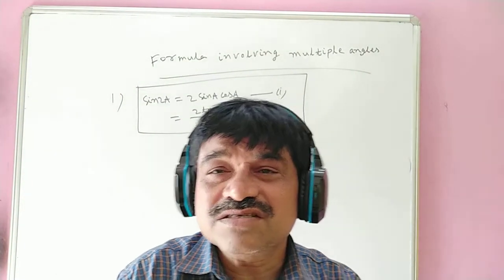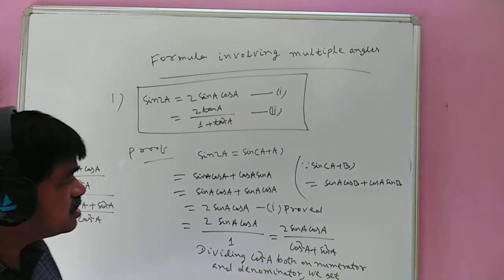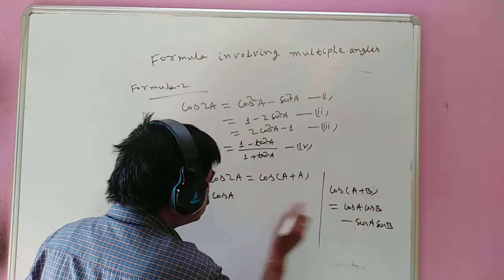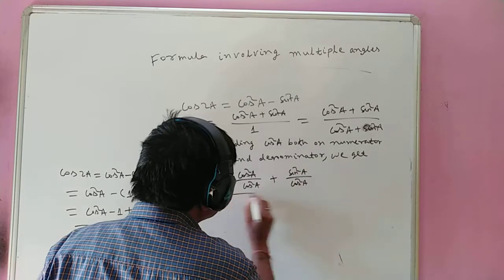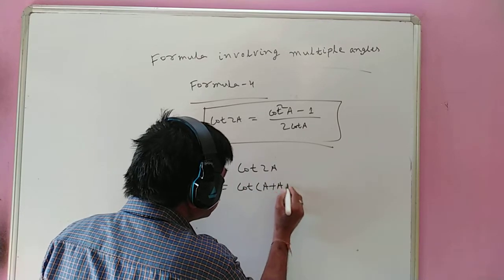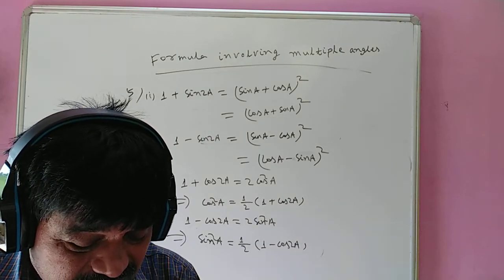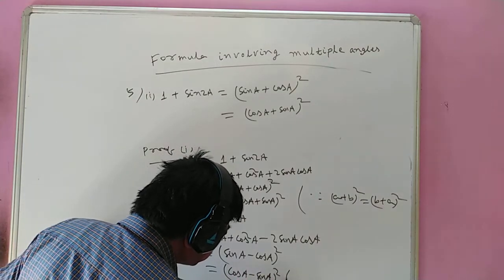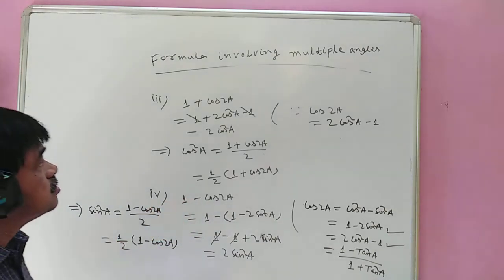Trigonometry (Formula involving multiple angles1)